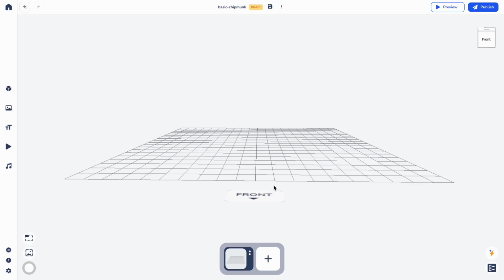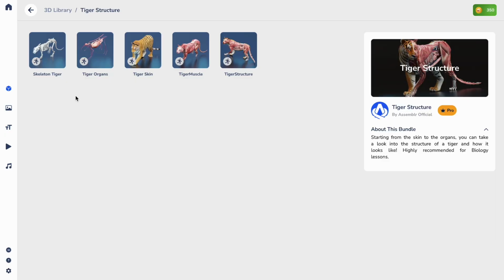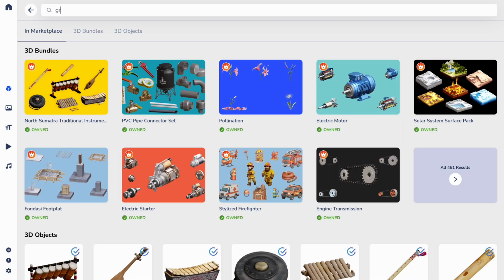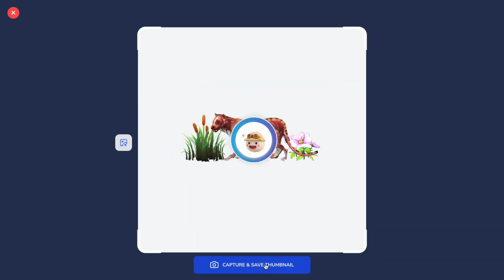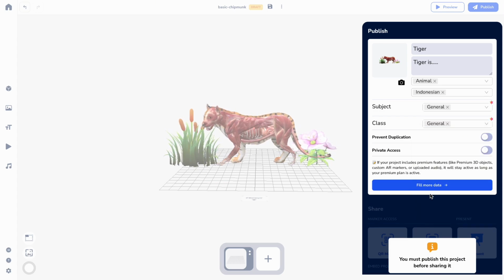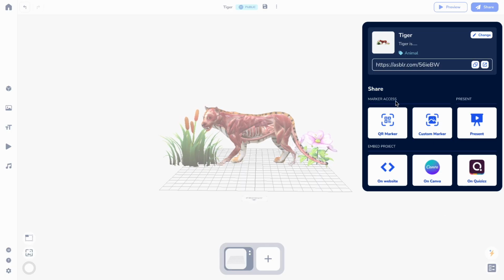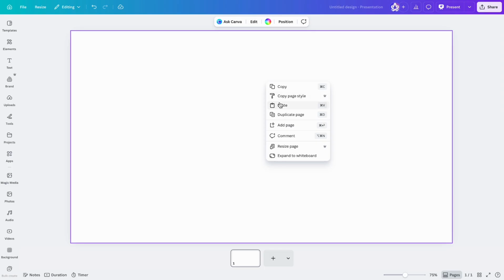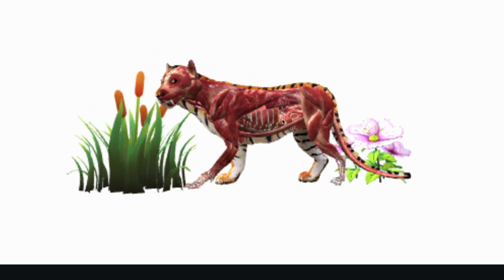Level 2 - 3D on CANVA | No code, Easy, Drag and Drop AR Creation Tools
How can you display 3D objects directly inside Canva?

In this tutorial, you will learn how to integrate 3D content into Canva for more modern, interactive, and visually engaging presentations or designs.

No coding needed — simply drag and drop your 3D content into your workflow. Use ready-made assets or AI-generated models to accelerate your creative process.